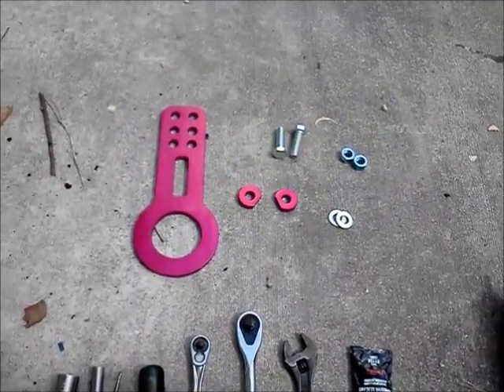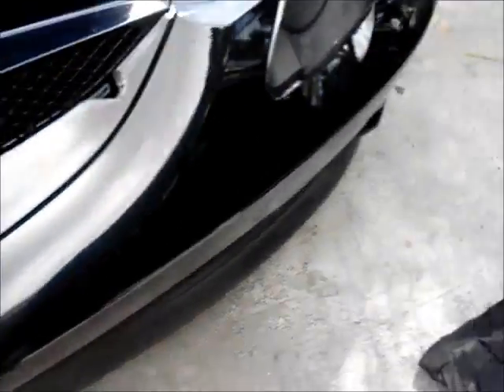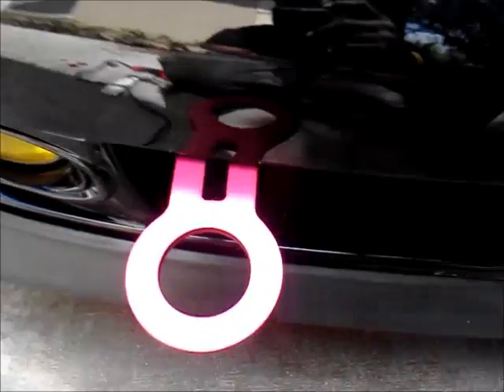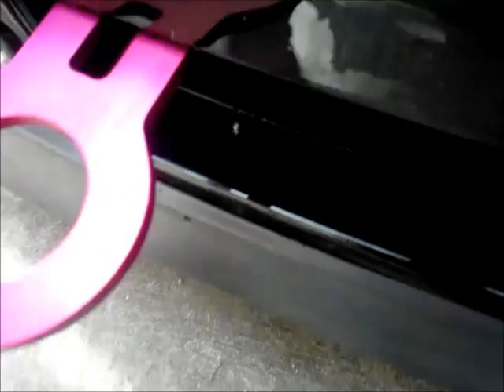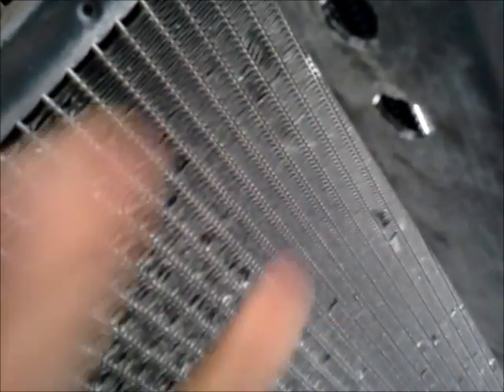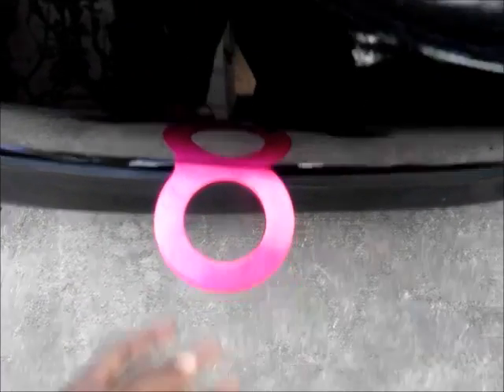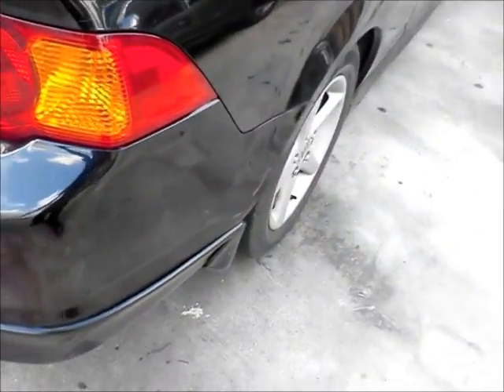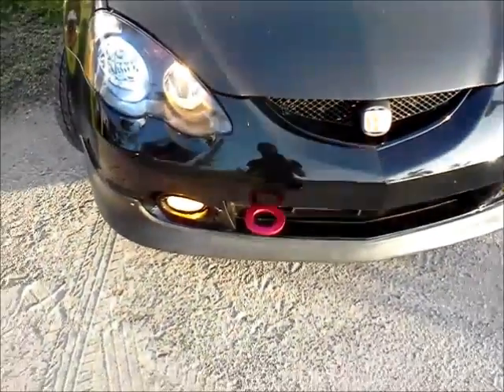Acura RSX Type S 2002 - 2006 Front tow hook install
This is a Walk through on adding a Front Tow Hook on a RSX Type S don't see much on this car here on you tube.

LINK TO THIS ITEM...

OR